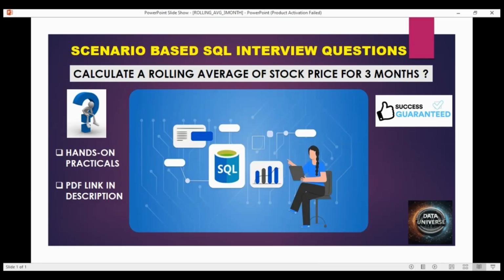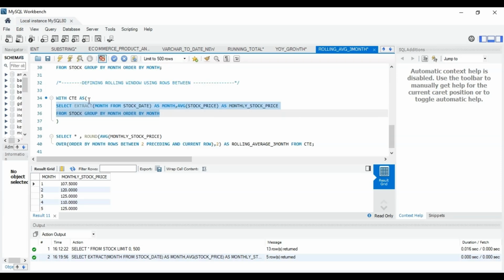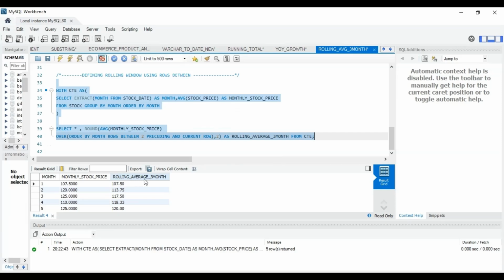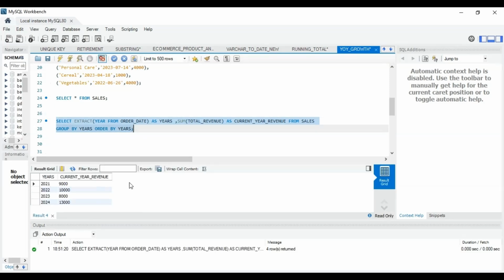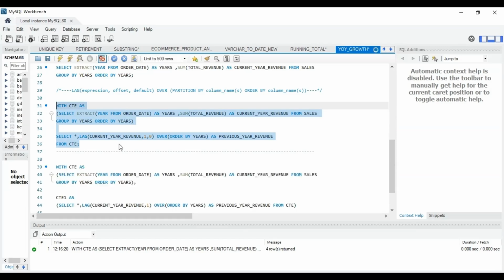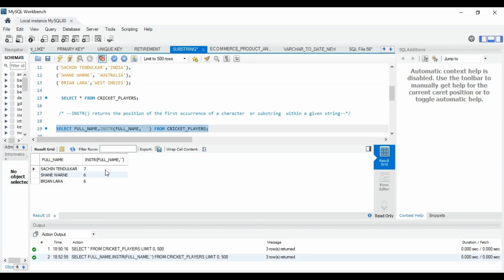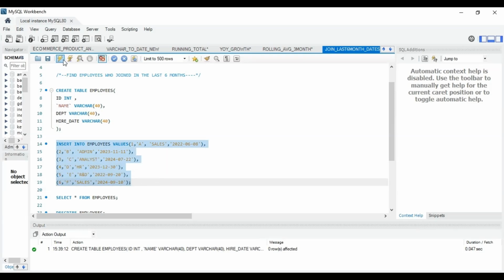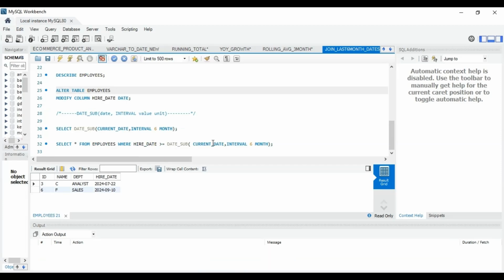MOST ASKED TOP SQL QUESTIONS & ANSWERS WITH PRACTICALS -PART5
Top Advanced SQL Interview Questions and Answers |PART5
Frequently Asked SQL interview questions- PART5

In this video we will learn SQL concepts with hands on practical using MySQL workbench..

Questions Covered :
1.CALCULATE A ROLLING AVERAGE OF STOCK PRICE FOR 3 MONTHS?
2.CALCULATE YEAR OVER YEAR GROWTH IN REVENUE ?
3.HOW TO SPLIT FULL NAME COLUMN INTO FIRST AND LAST NAME COLUMNS IN SQL?
4.FIND EMPLOYEES WHO JOINED IN THE LAST 6 MONTHS?